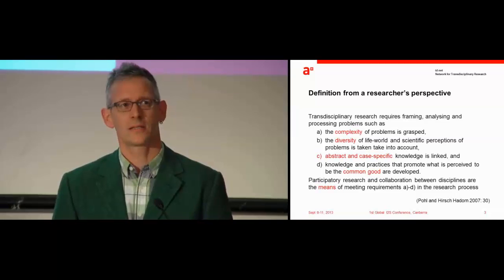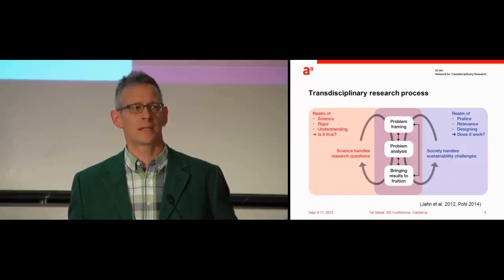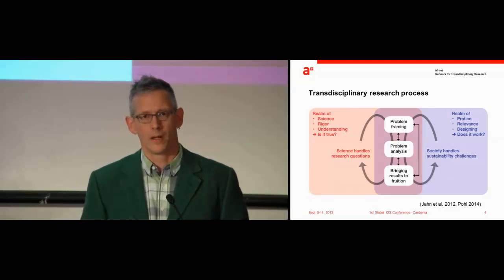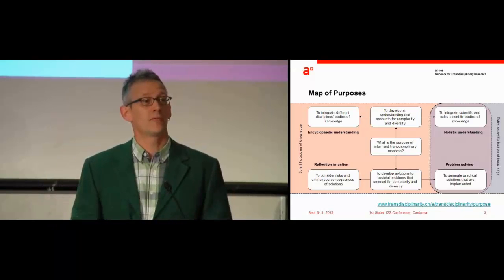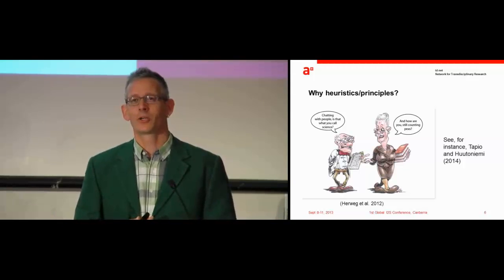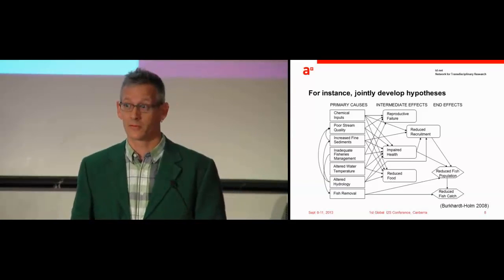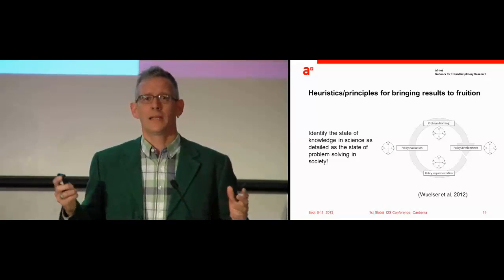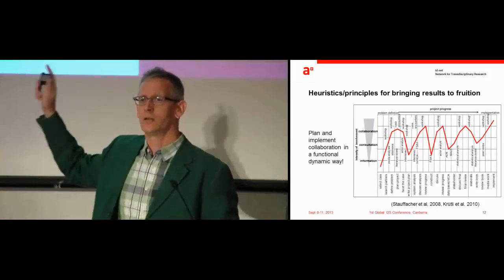Heuristics of Transdisciplinary Research by Christian Pohl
Plenary talk from the First Global Conference on Research Integration and Implementation: "Heuristics of Transdisciplinary Research."

Conference abstract: Transdisciplinary research (of the European sustainability style) is research that combines knowledge of different disciplines and engages with societal actors:

a. to grasp the complexity of a societal problem;
b. to take into account the diversity of perceptions that stakeholders and disciplines may have of a problem;
c. to link generalised abstract and case-specific knowledge; and,
d. to develop knowledge and practices that promote what is perceived to be the common good.

Compared to basic research taking place in the realm of a given discipline, trans-disciplinary projects are an encounter of various realms and their underlying worldviews. For instance, and depending on the projects specific aim and composition, these can involve the natural, medical, engineering or social sciences, the humanities, the private or the public sector or civil society. To appraise, to position and to interrelate the different realms and their underlying worldviews (“worldview-brokering”) is what trans-disciplinary research is all about.

Some researchers presume that disciplinary excellence qualifies them for trans-disciplinary encounters, convinced that ‘you just have to do it’. This leads to a great deal of re-inventing the wheel. If experiences drawn from researchers and the projects they are involved in are systematically analysed, common challenges can be identified together with useful heuristics that can enable trans-disciplinary encounters. Among those heuristics are:
* To invest substantial time and brain-power in all three stages of trans-disciplinary research: (1) problem framing, (2) problem analysis and (3) bringing results to fruition;
* To design research recursively, i.e. to alternate phases of doing research with phases of critically reflecting on research;
* To start synthesis with problem framing and to understand consensus as one possible form of synthesis;
* To reduce complexity be contextualisation;
* And that there is no jack-of-all-trades trans-disciplinarity.

The Microsoft PowerPoint presentation used in the video is available as a PDF (PDF 1.2MB).

Speaker biography: Christian Pohl has a PhD in environmental sciences and is co-director of the transdisciplinarity-net of the Swiss Academies of Arts and Sciences as well as a core member of the Transdisciplinarity Lab of the Department of Environmental Systems Science at ETH Zurich. He studied environmental sciences and undertook a doctoral thesis on uncertainty in environmental assessments. As a post-doctoral researcher he moved to the field of science studies and analysed inter- and trans-disciplinary research. Over the last decade Christian has substantially contributed to the advancement of theory and practice of trans-disciplinary research, specifically in the field of sustainable development (cf. Principles for Designing Transdisciplinary Research, Handbook of Transdisciplinary Research, Methods for Transdisciplinary Research). Currently he is engaged with developing a compilation of methods for co-producing knowledge and is chairing the Sustainable Development at Universities Programme (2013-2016).

Introduced by Robyn Mildon.

The First Global Conference on Research Integration and Implementation was held in Canberra in Australia, online and at three co-conferences (Lueneburg in Germany, The Hague in the Netherlands and Montevideo in Uruguay), 8-11 September 2013.